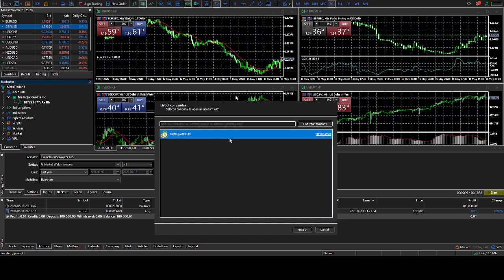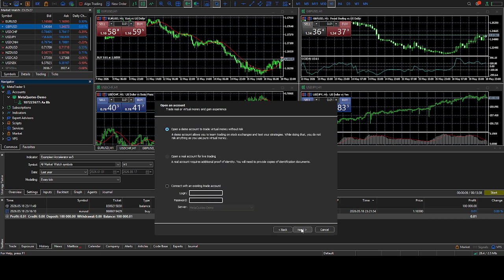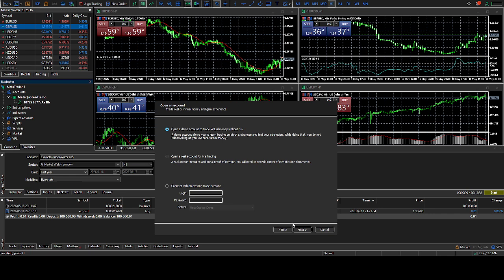How to Easily Get Your MetaTrader 5 Login Details: Step-by-Step Tutorial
Welcome to this tutorial on how to obtain your MetaTrader five login details. First, you'll need to have a trading account with a broker that supports MetaTrader five. If you haven't chosen a broker yet, research options that best meet your trading needs and sign up for an account with them.